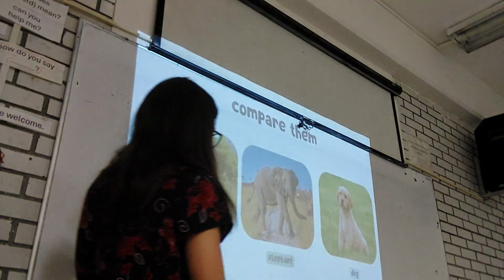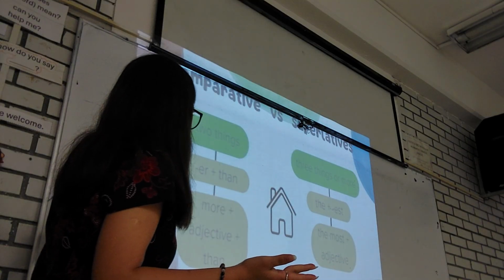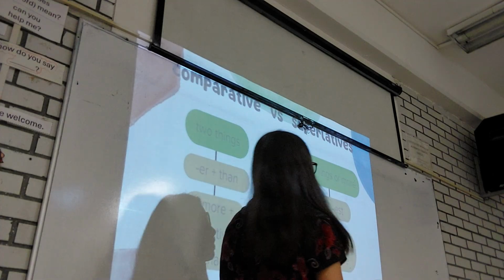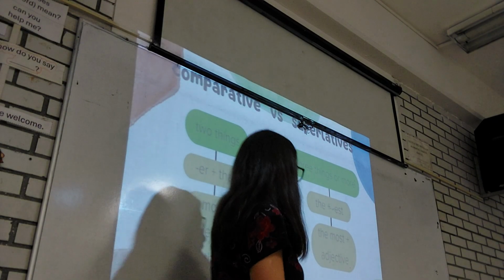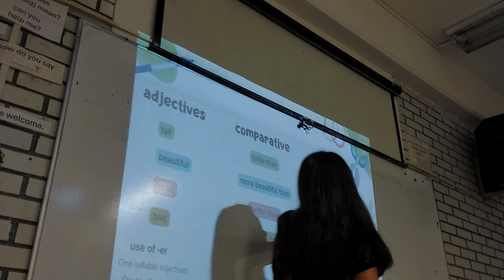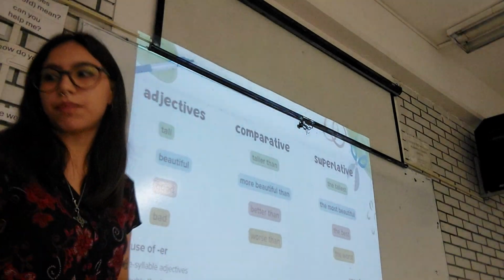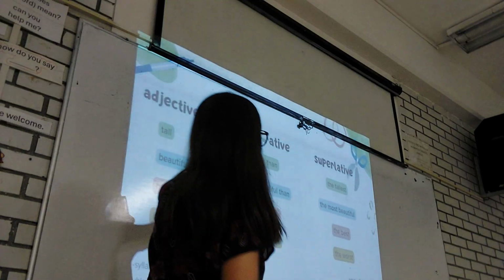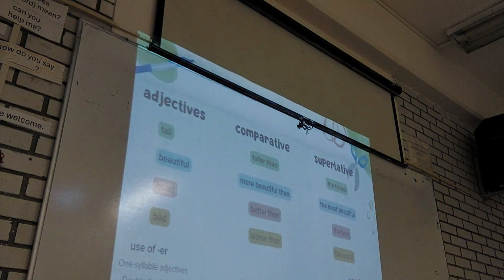Práctica Docente 6